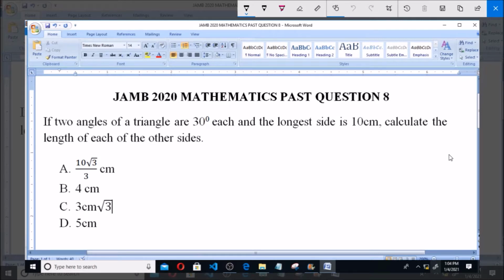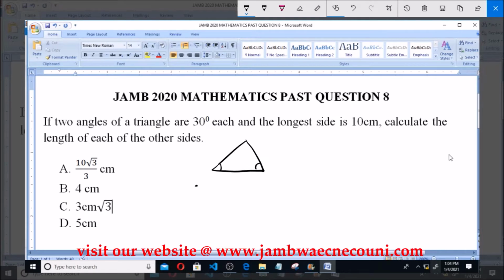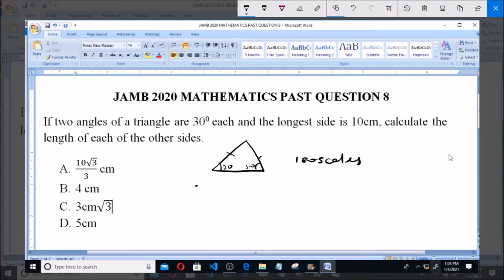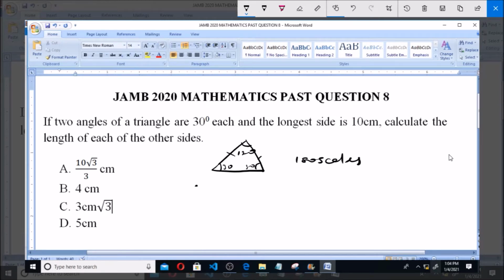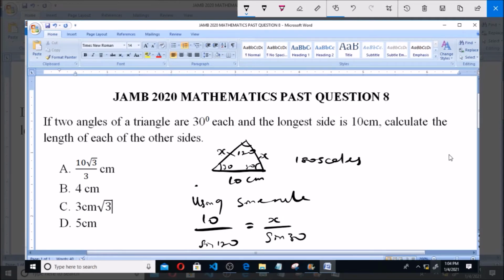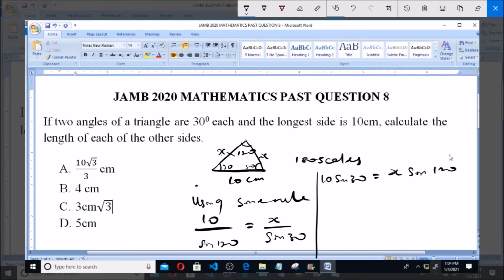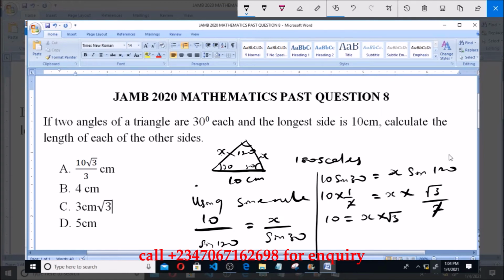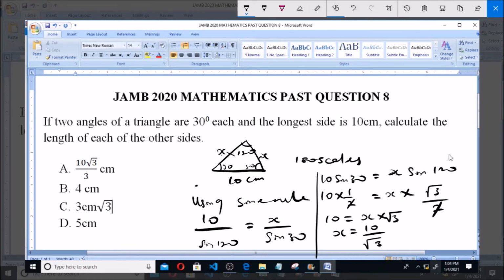JAMB 2020 MATHEMATICS PAST QUESTION 8 Trigonometry